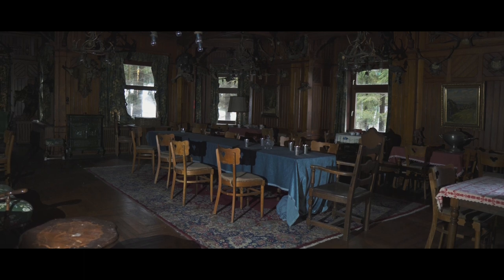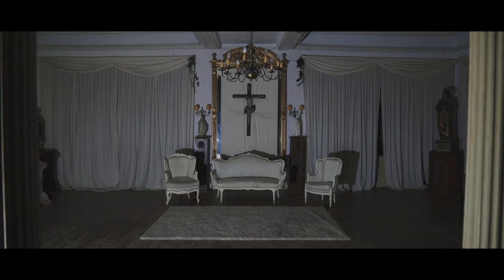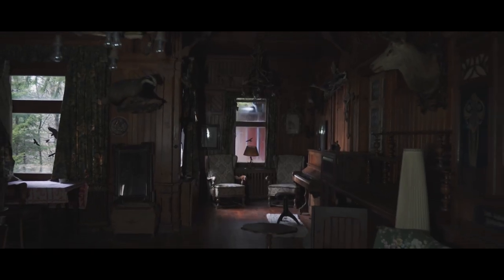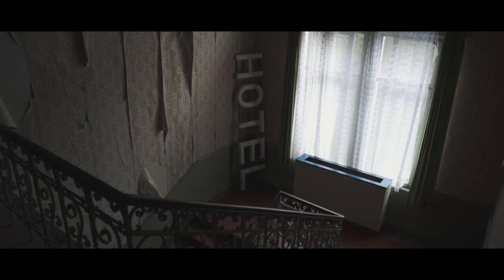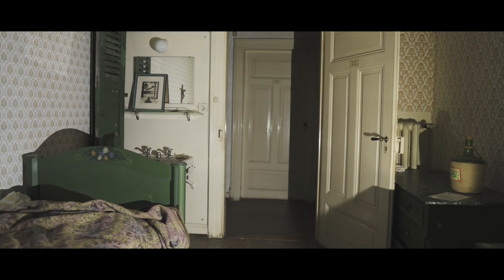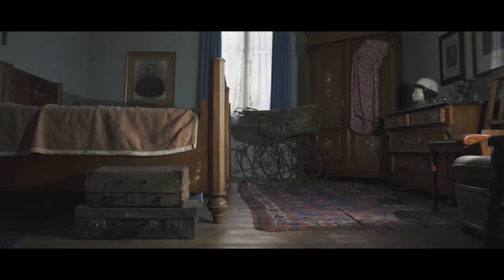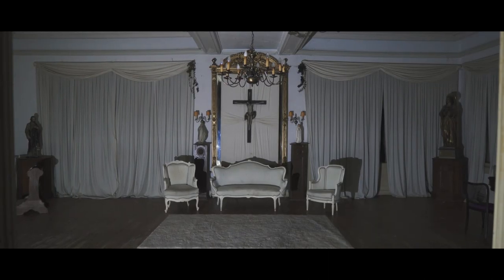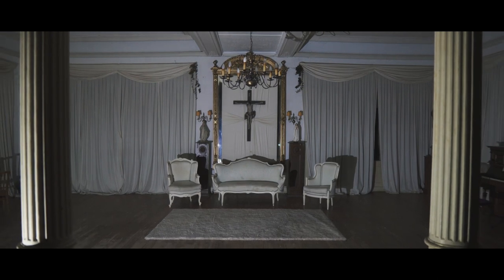The Most Beautiful Abandoned Hotel in Europe | Hunter's Hotel in Germany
In this story we're exploring the most beautiful abandoned hotel in Europe with 150 years of history called Hunter's Hotel. Hidden deep in Black Forest, Germany it's still in very good condition, everything is left behind.
Sadly it's definitely past its glory days.

Now you can see what's behind closed doors of this breathtaking place.

(SVK popis - slovenské TITULKY sú súčasťou videa)
V tomto príbehu preskúmame najkrajší opustený hotel v Európe, ktorý sa pýši 150 ročnou históriou. Schovaný hlboko v Čiernom lese v Nemecku je tento hotel stále v dobrom stave, zachovalo sa úplne všetko.
Smutné je, že časy svojej najväčšej slávy má definitívne za sebou.

Teraz si môžte pozrieť, čo sa skrýva za zatvorenými dverami tohto dychberúceho miesta.